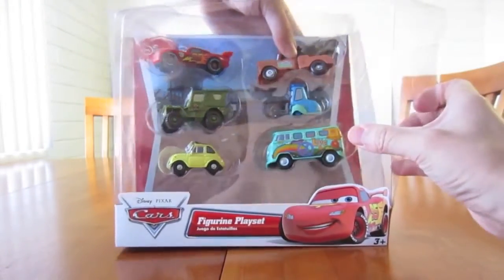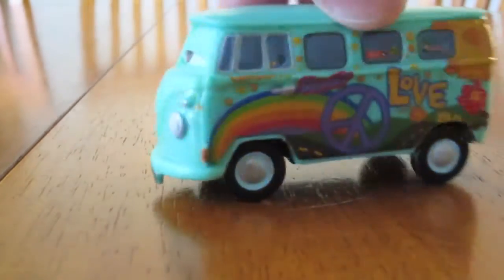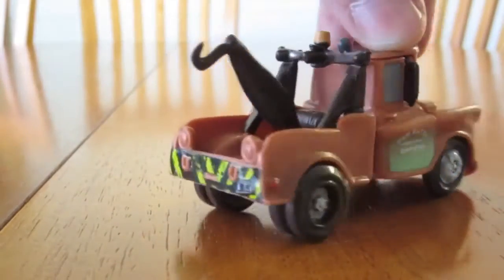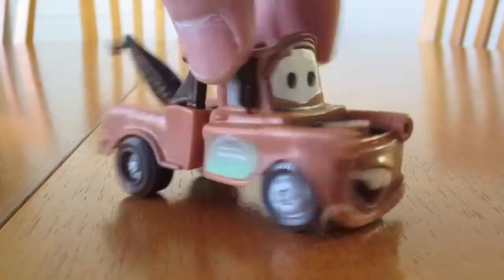Disney Cars Playset Unboxing/Review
This is a Cars Figuring Playset. Includes 6 Cars: Lightning McQueen, Mater, Filmore, Guido, Luigi, and Miles Axlerod.

Set is 100% plastic, made in China.

takes place in a town called Radiator Springs. Racer #95 McQueen (aka "Stickers") races in the Piston Cup, which takes place at the Motor Speedway of the South. Among some of the friends Mcqueen meets in Radiator Springs are: Sally, Mater, Doc. Mack is his traveling car hauler friend. Mater is also featured in Cars Toons Mater's Tall Tales, Cars 2, and many others.

Sul9cJrzo&list=PLr0VOOdU7GHwly_-RJD0l_8v8axcPIz4I
Sul9cJrzo&list=PLr0VOOdU7GHwxc8JRrk8S9Tj_x8-UFGTI